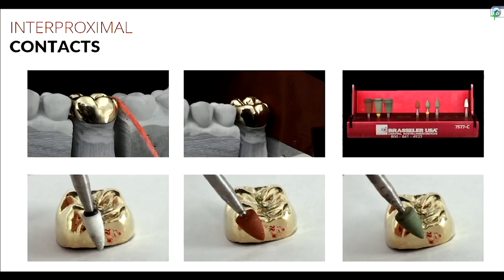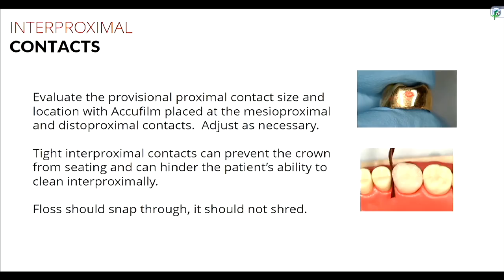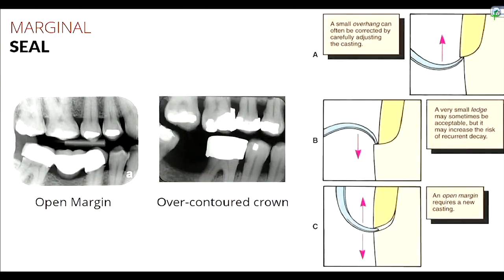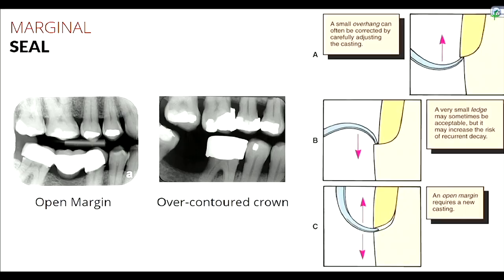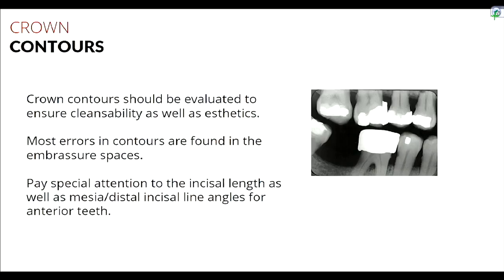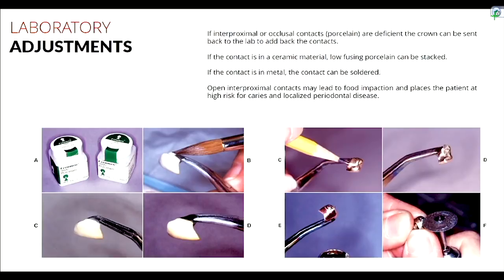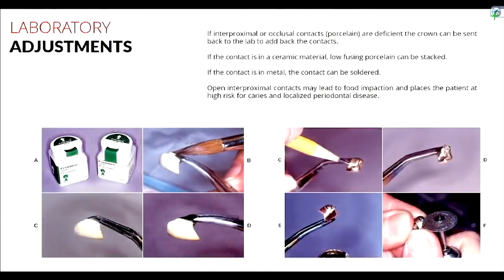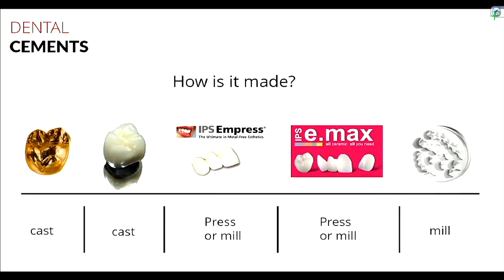13 Crown Delivery